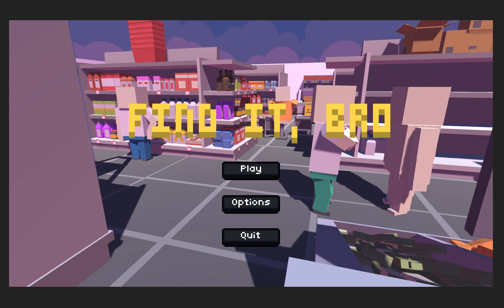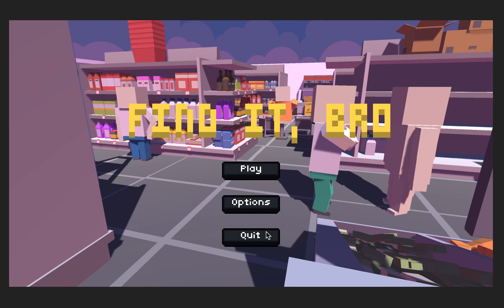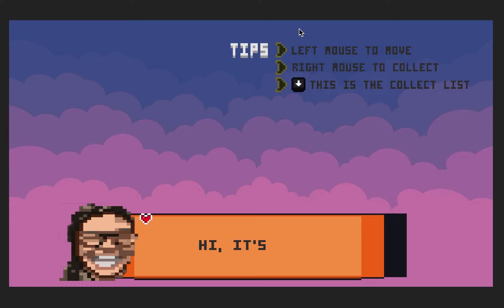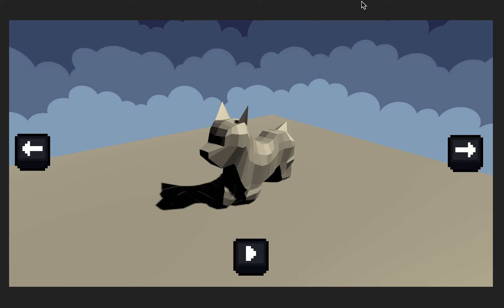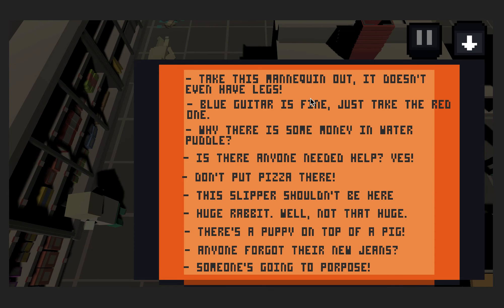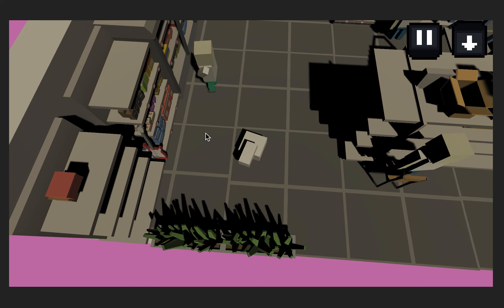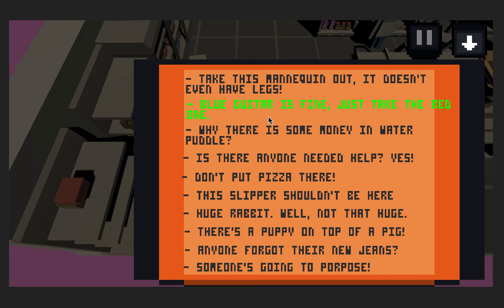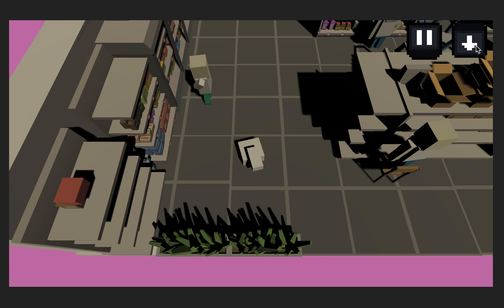UCL BA MEDIA Designing game with narratives walkthrough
3min walkthrough